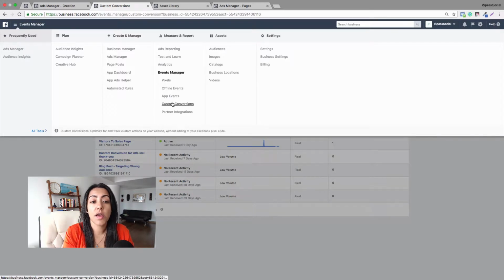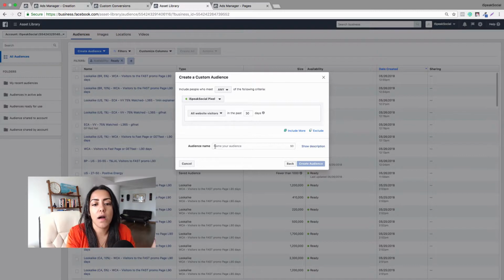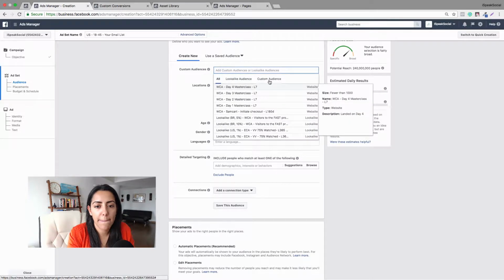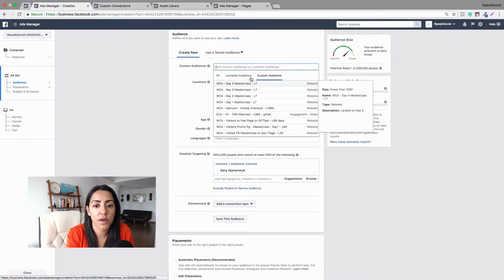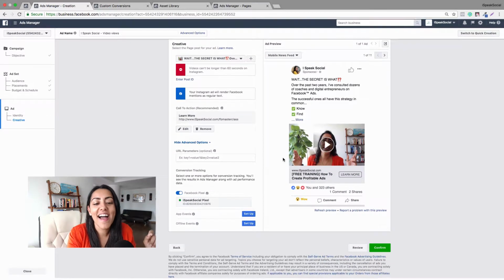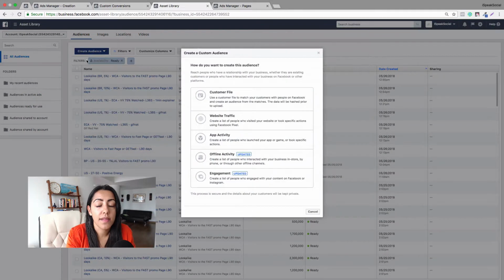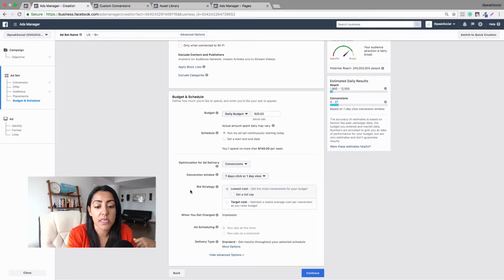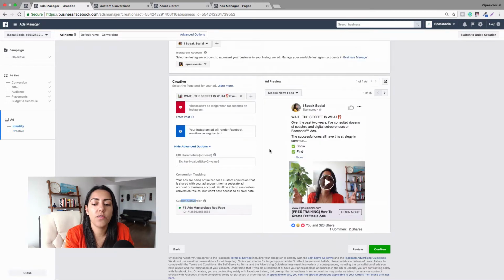Day 4 Facebook Ads Masterclass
Secret #1: How to use the Facebook pixel to create your winning audience.

​Secret #2: Discover how to set up custom conversions to have the algorithm work for you!

​Secret #3: Put this powerful strategy in play by the end of this video - that hardly anyone is using...yet!